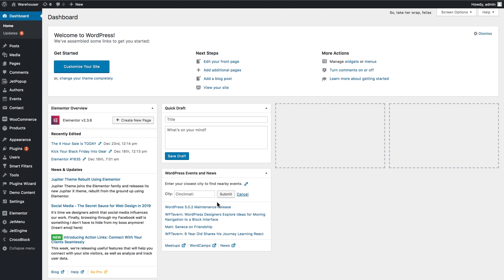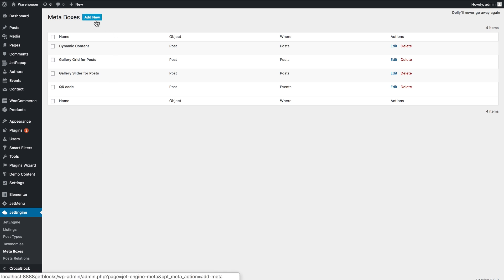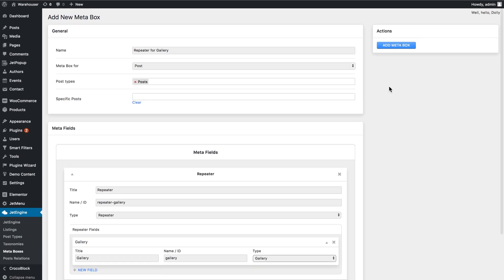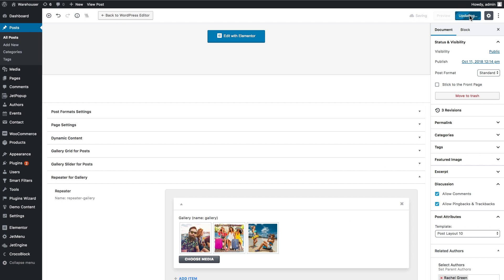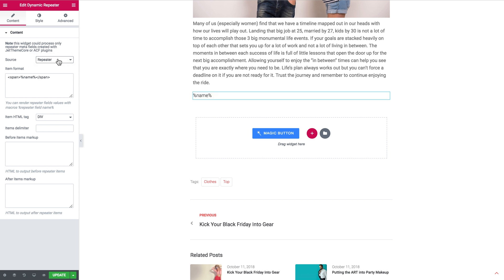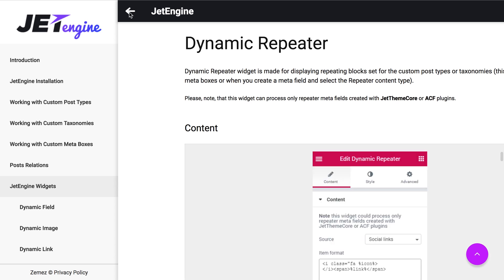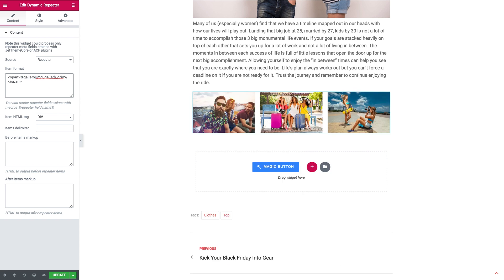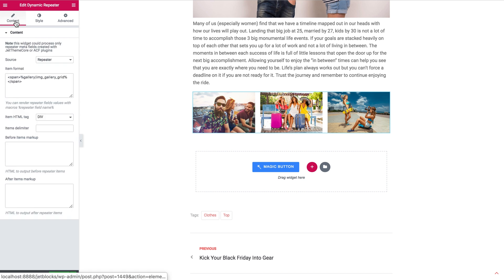JetEngine: How to display a gallery with Dynamic Repeater widget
After watching a particular video tutorial you will get to know how to use the Dynamic Repeater widget and display the gallery. This can be done just in a few clicks, using unique macros that are provided in JetEngine documentation. Feel free to learn how to successfully apply it!

We hope this video was helpful. Feel free to use the comments section below if you have any questions, and don't forget to check out the website and subscribe to our channel for more "how to" training videos and templates reviews.